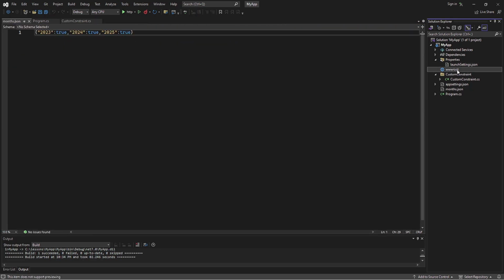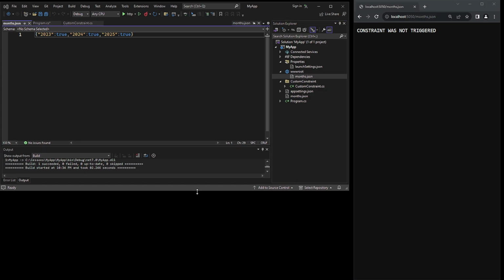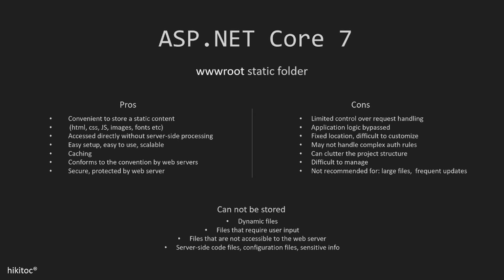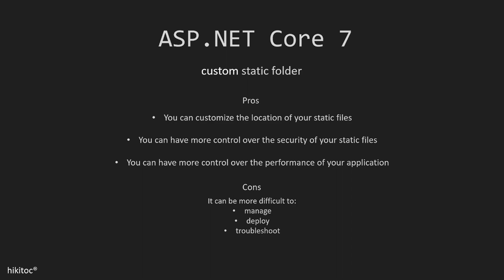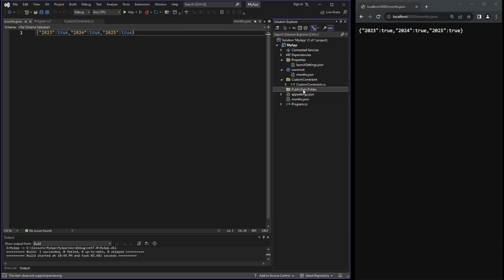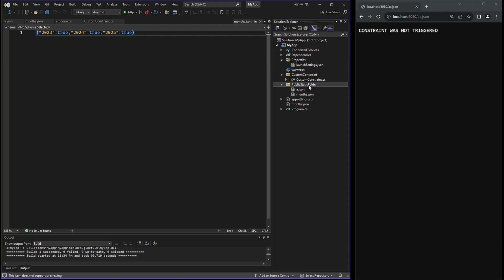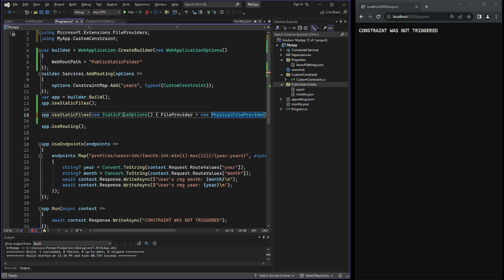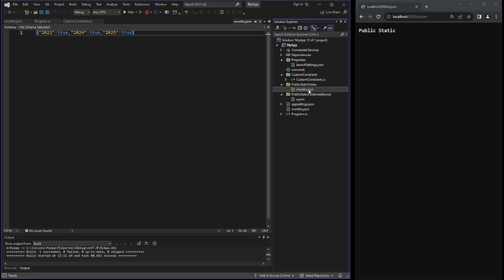NET Core 7 Public static folder wwwroot and Custom public static folder UseStaticFiles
Learn NET Core 7 :
In this lesson we practice  with static default folders WebRoot wwwroot and dedicated public static custom folders, we discuss method UseStaticFiles(), WebApplicationOptions(), StaticFileOptions(). ASP.NET Core 7 Full Course